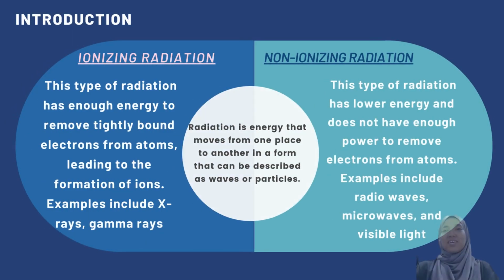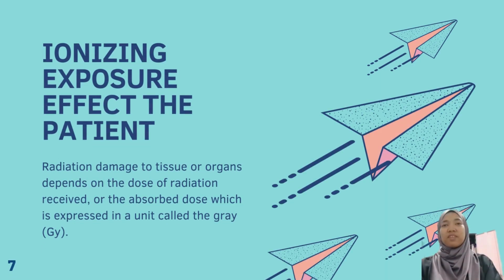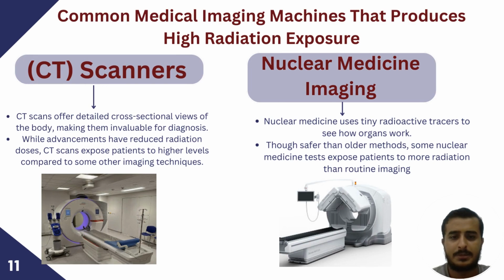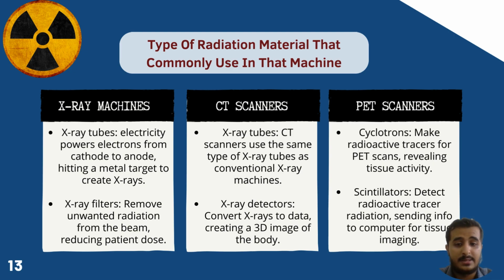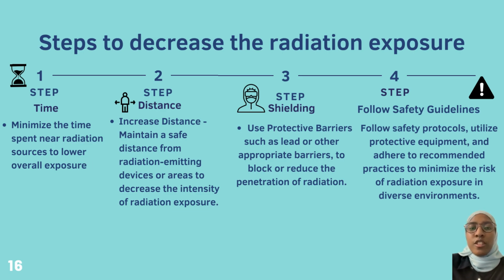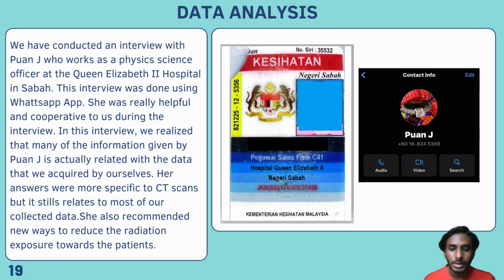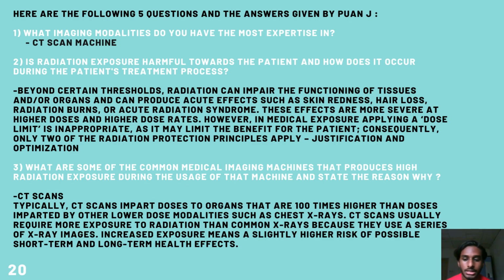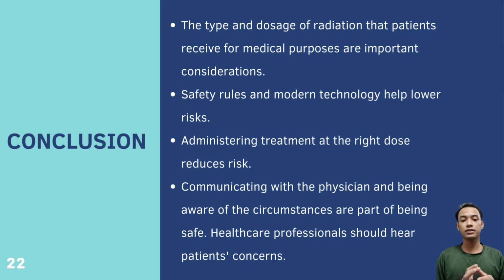Radiation risk of Biomedical Imaging by Group 4 Section 3 SEBB3023-03